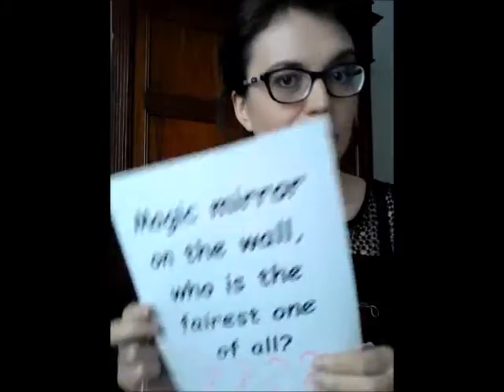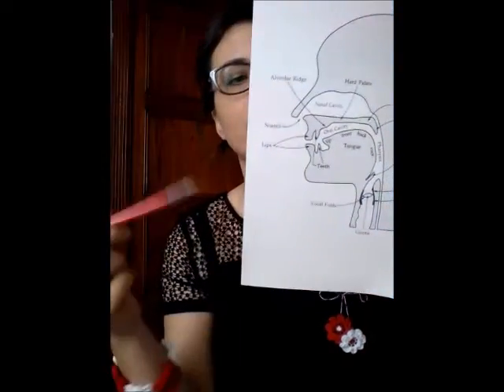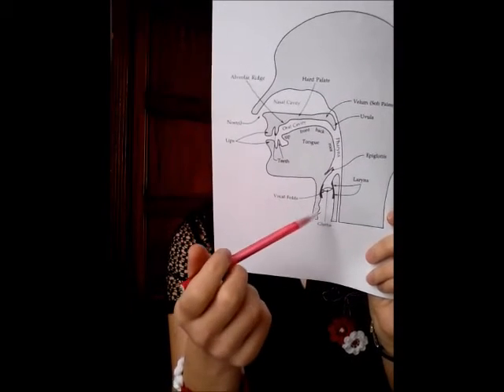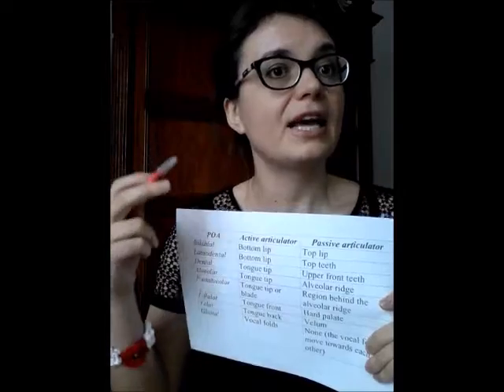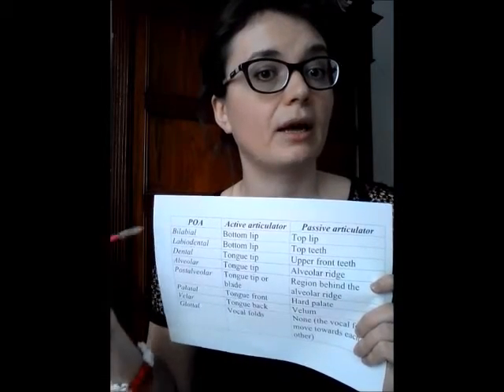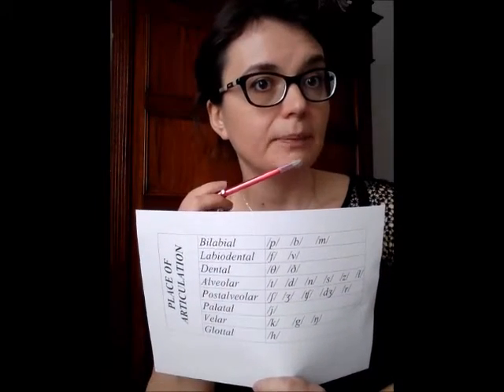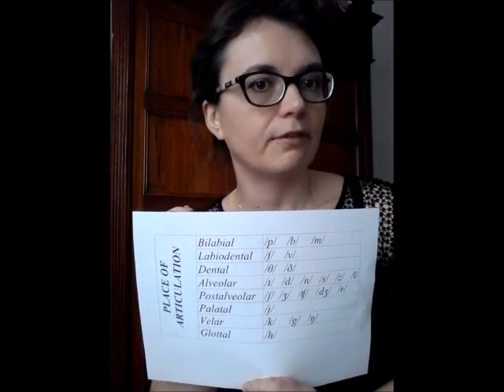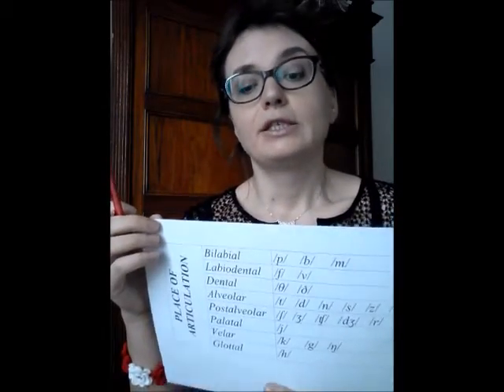4. English consonant sounds: the place of articulation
1. Parts of the vocal tract are involved in the production of the consonant sounds;
2. Active articulator - the one that moves
3. Passive articulators - the active articulator moves towards the passive articulator
4. Mirror Mirror
On the wall
I’m telling you my secrets
Once and for all

I really want you to see
The other side of me
Not my appearance
Somewhere behind the looks

I want you to know
That you know how I feel
You show me my expression
Everything is true
You never lie
Like most people do

Mirror Mirror
On the wall
I have no secrets
Because you know them all

Helena Alvarez